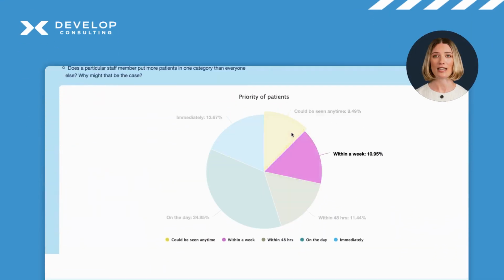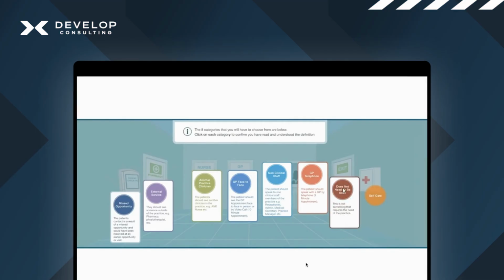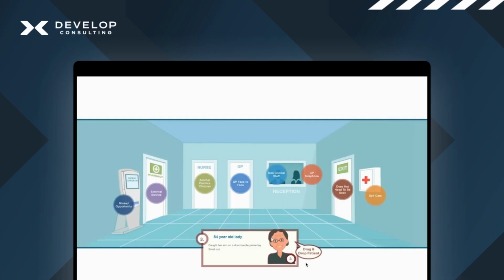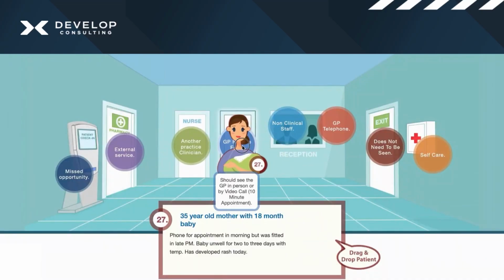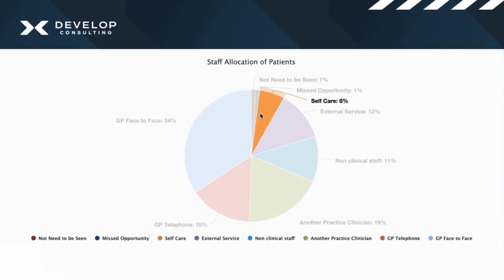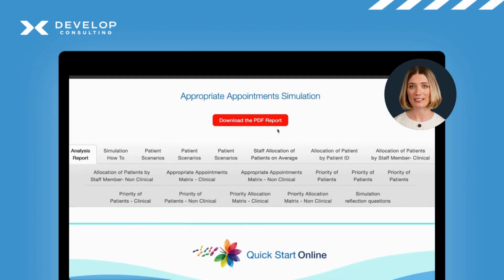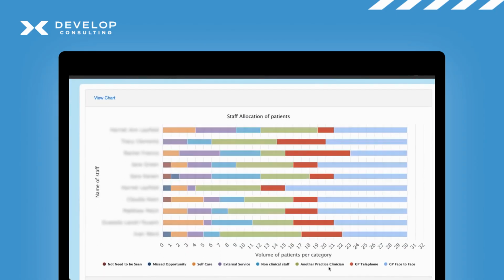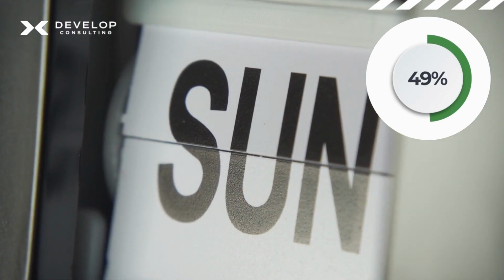Appropriate Appointments Online - Understand Your Signposting Variation in General Practice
Understanding Signposting Variation in General Practice - Appropriate Appointments Online (AAOL) Explained.

Then Discover how Appropriate Appointments Online (AAOL) helps general practices identify and address signposting variation. With nearly 1 million primary care appointments happening daily across the UK, studies suggest that 20% of GP appointments could be better managed by other healthcare professionals.

But how can you identify where these variations exist in your own practice?

This innovative simulation tool takes just 10 minutes per team member to reveal exactly how consistently your staff direct patients to the right care provider. This video explains how it works.